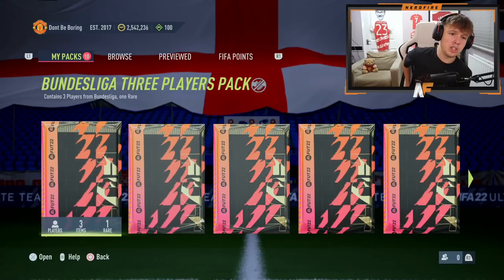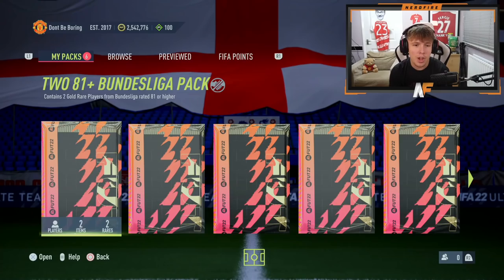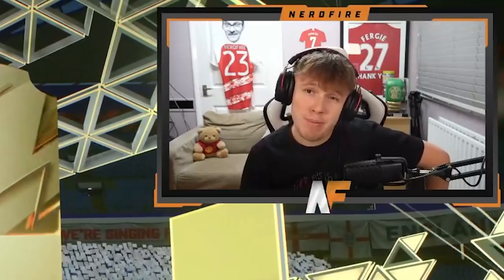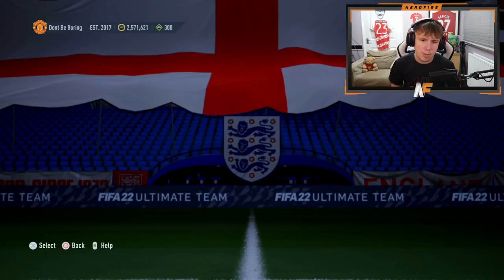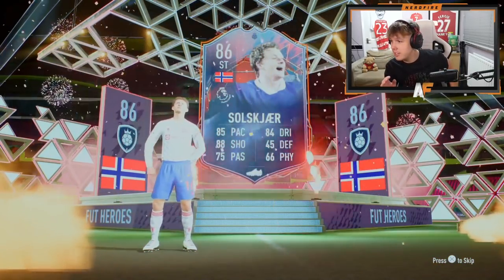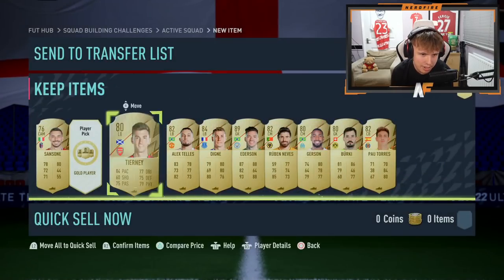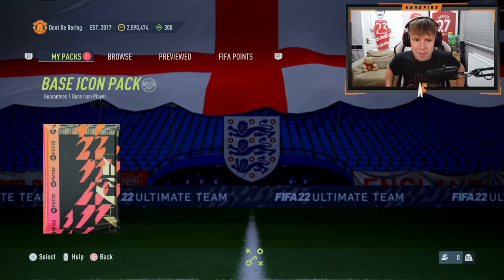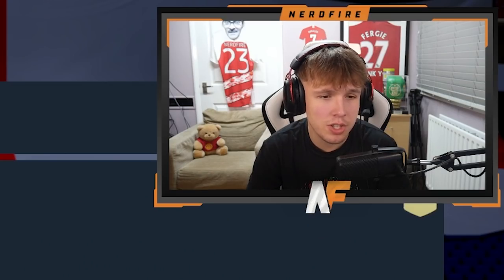Opening REPEATABLE Base Icon & FUT Hero Upgrade Packs!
Hello and welcome to this video with me, Nerdfire. In this video, I opened some REPEATABLE Base Icon and Hero upgrade packs!

NerdFire,FIFA 22,FIFA 22 Ultimate Team,Ultimate Team,FUT,Opening REPEATABLE Base Icon & FUT Hero Packs! FIFA22,1repeatable fut hero pack,repeatable base icon pack fifa 22,fifa 22 fut hero upgrade pack,fifa 22 base icon sbc,75+ player picksblack friday promo,fut hero icon,ea sports,football,Castro1021,Bateson87,NepentheZ,ItsHaber,DannyAarons